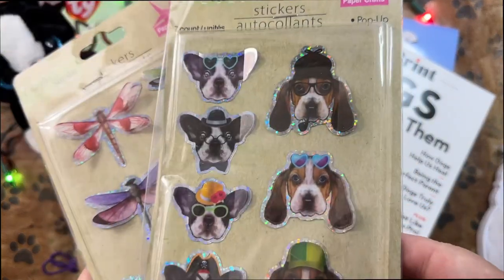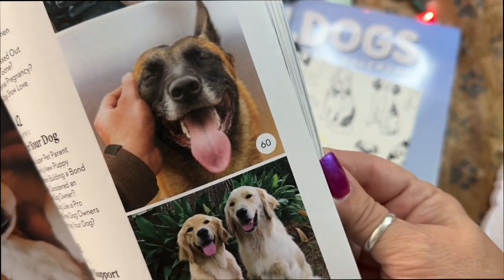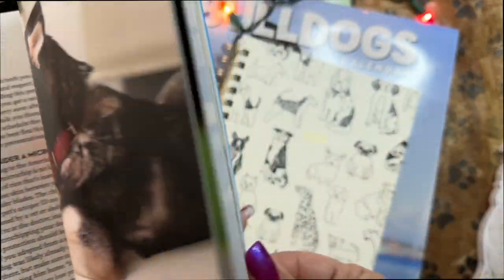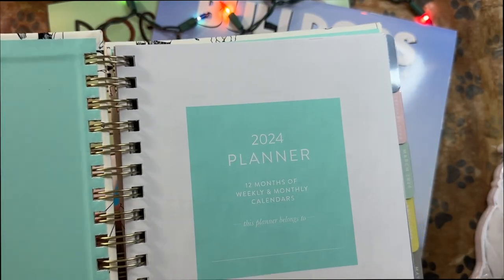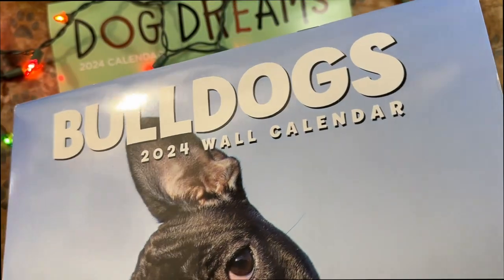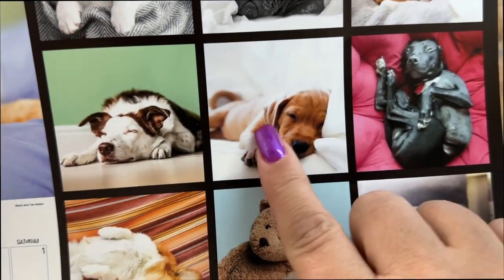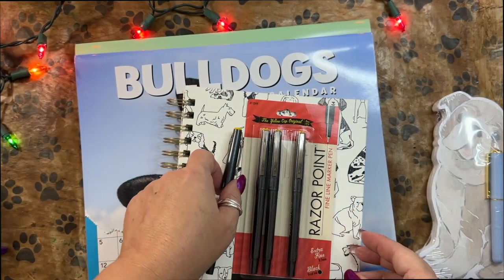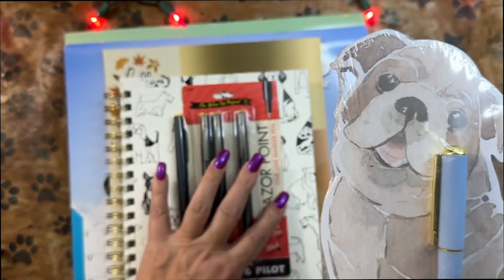Christmas Dog Haul, goodies for the craft room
Something light for today, check out some of the dog-themed yumminess I have to spend the year with.

Junk-journal speak got you befuddled? Not sure just what inchies are or what exactly to do with an ATC or ICAD??? I made a Junk Journal Jargon workshop (over an hour of instruction) just for YOU it's AD-FREE and comes with a FREE printable (all FREE, you do NOT have to be a paid patron, it costs you NOTHING but it's worth a fortune in saved time and frustration).

📚📜🏷 Looking for boatloads of additional info videos and cool JuJo printables created just for you?

Welcome to my take @ The Lake 🦀—so glad you found us! This channel is dedicated to sharing boatloads of information, new ideas and maybe some different twists on old ones about junk journaling, altered books, glue books, watercolor, and all kinds of other paper crafts related to those things. It’s geared for new junk journalers, but everyone’s welcome to play along. So, please: pull up a seat, find something delicious to drink and let’s hangout for a bit.

PLEASE NOTE: these videos are made for adults, by an adult who values strong language (and once in a while, that means the use of profanity). As a college English professor and writer: I don’t believe there’s any such thing as a “bad” word 🤓. On the other hand, I do believe whole-heartedly (and am quite fluent) in sarcasm and sass 🦀. You're not going to hear about butterflies and bibles here, but there will be occasional F-bombs and beer references 😎. So, if you're up for it--c'mon in, relax and make sure to keep your sense of humor handy ;0)

🤓 Comment on the videos
👍🏼 Share our videos on your social media (like Pinterest, Facebook, Instagram, etc., that would be a HUGE help!!!)

🛍🛒🛍 Check out the Etsy shop for fun and useful pages, digikits and Sassy Girl crafter goodies

Relax & Renew Lakeside: music and lake sounds to create by (no lyrics but plenty of water lapping and bonfires snapping)
Crime is Common, Logic is Rare: true crime with a twist (not every victim is a saint and it's time we start looking at WHY this K-rap keeps happening, helping us be our own hero, loads of sass and snark there...)

🌊 In order to share the best of Lake Life, I've been creating way cool playlists to craft, write, read, study, create--even sleep-- by--(more coming all the time!) check out: Relax & Renew Lakeside